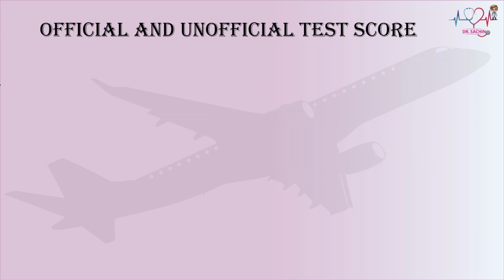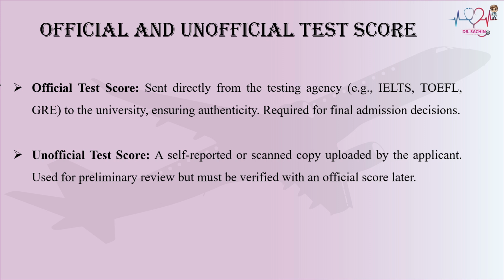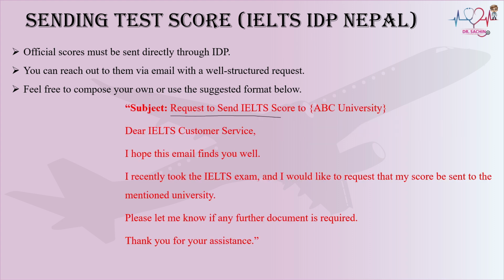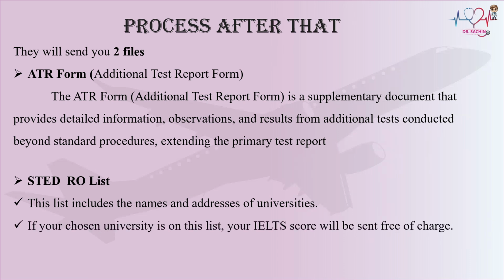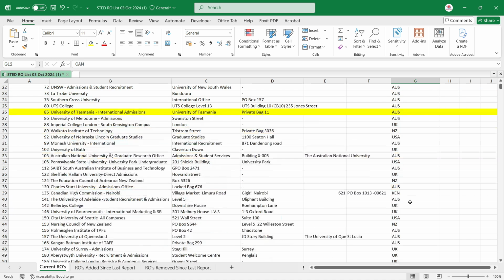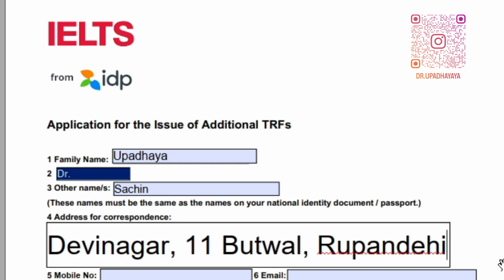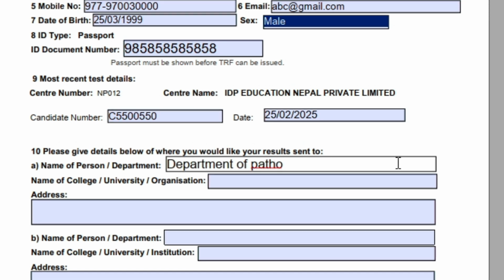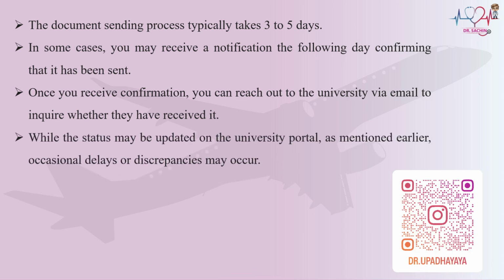How to Send Your IELTS Score to Universities Abroad for Free | Step-by-Step Guide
Want to send your IELTS scores to universities abroad without paying extra fees? In this video, we walk you through the step-by-step process of sending your IELTS results for free! 🌍✨

🔹 What You'll Learn:
✅ How many universities you can send your scores to for free
✅ The step-by-step process for sending scores through IDP
✅ How to send scores after the test (additional fees may apply)
✅ Important deadlines & tips to avoid delays

📌 Whether you're applying to universities in the USA, Canada, UK, Australia, or Europe, this guide will help you navigate the IELTS score submission process with ease.